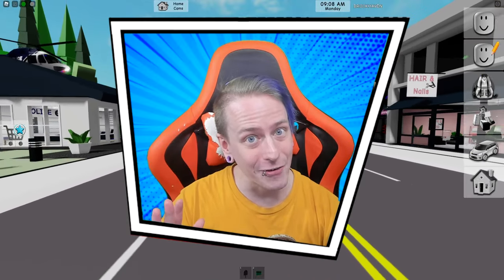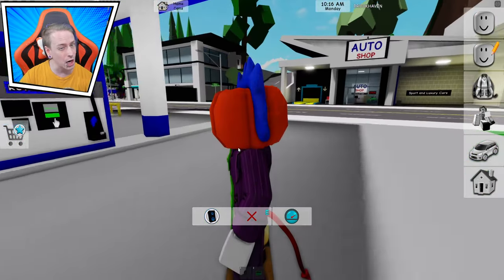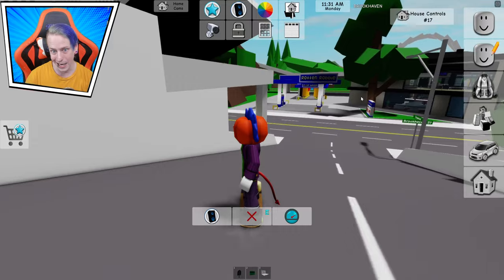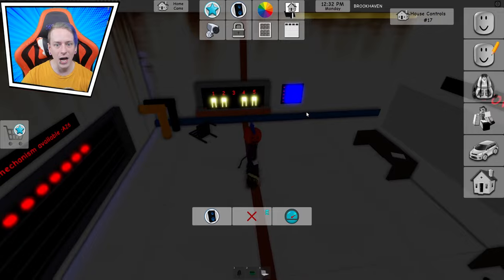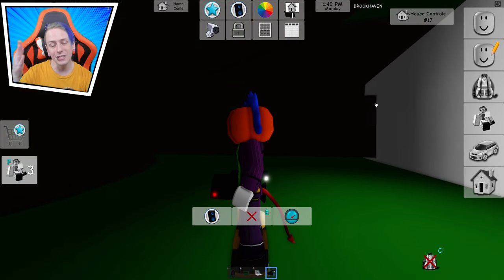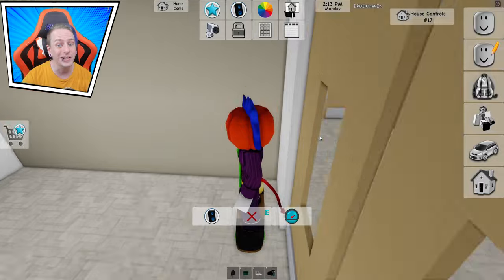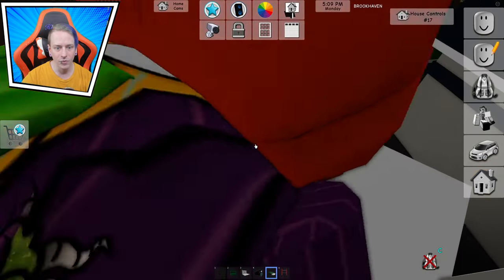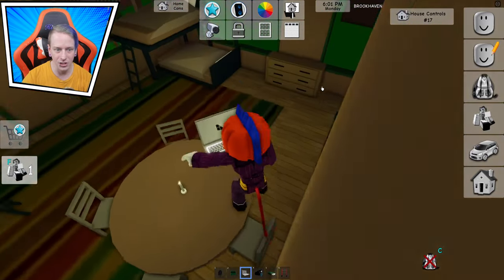Secret Agency Bunker Password Unlocks A Secret Hidden Room In Roblox Brookhaven RP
Brookhaven 🏡RP
By Wolfpaq